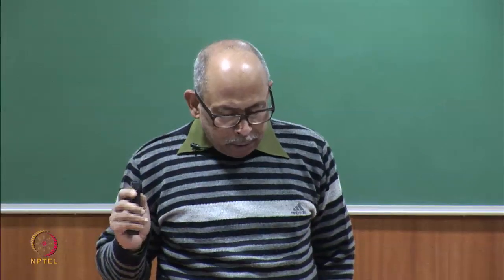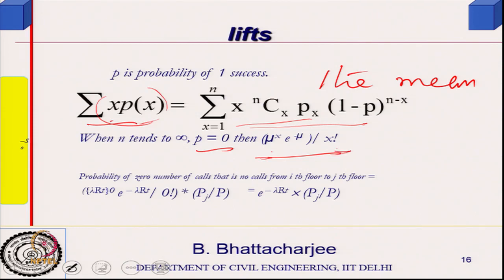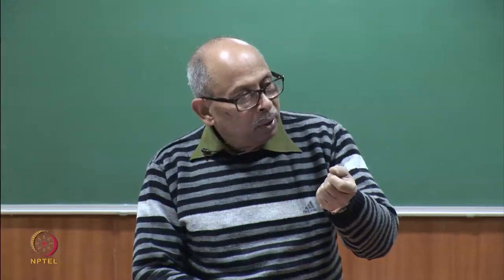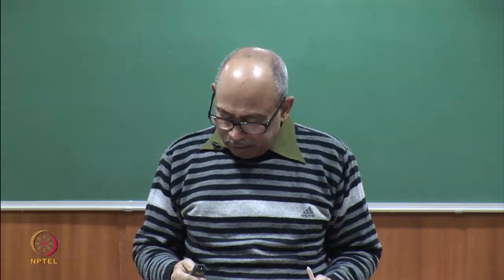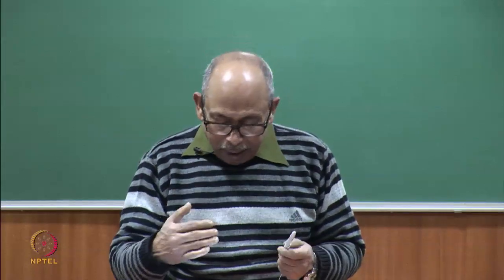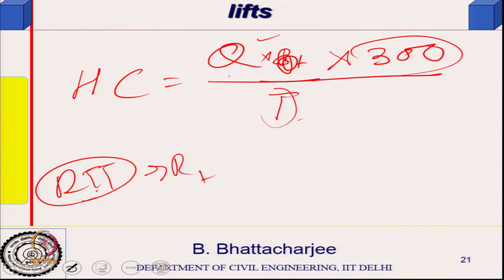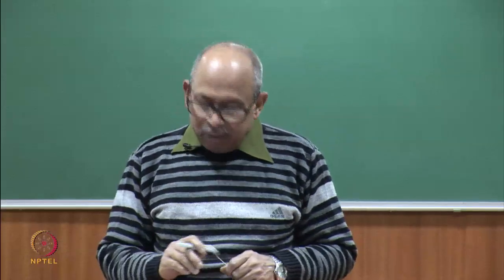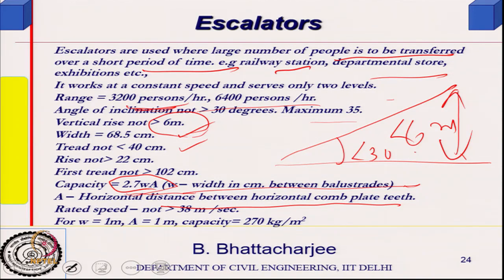Design of Lift systems: Simulation and arrangement & Escalators